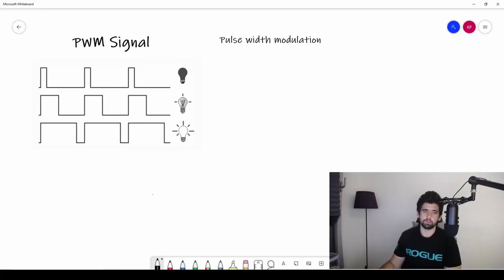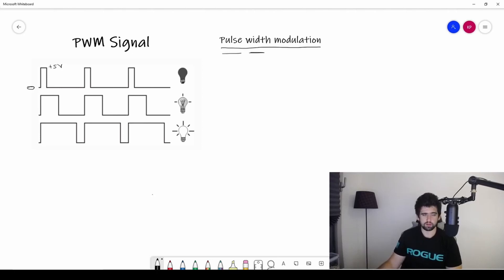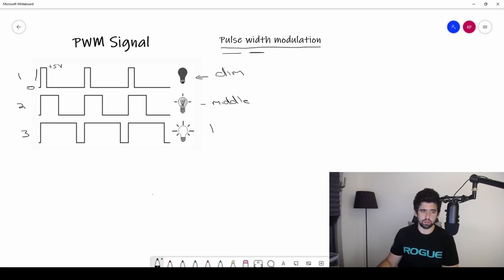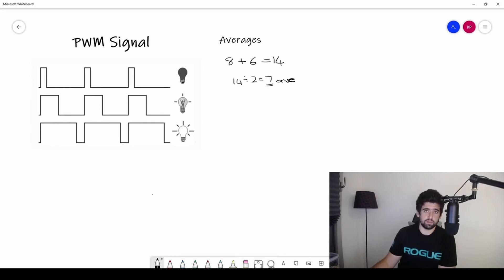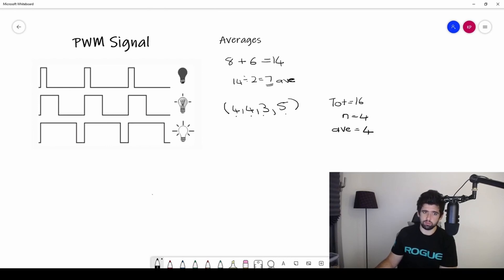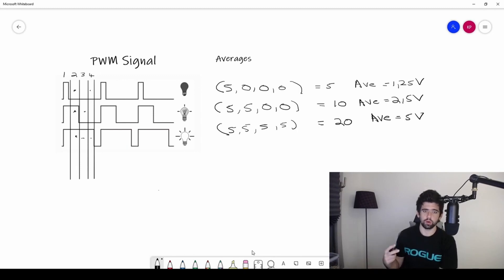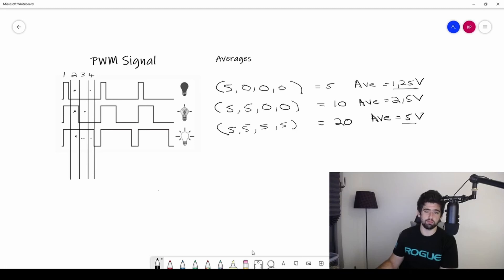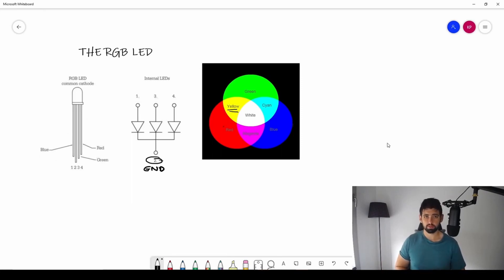Electronic Videos for Beginners - How does PWM work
In this video, we have a look at Pulse Width Modulation (PWM), this is where you turn a signal, on and off at different speeds.

This video is part of a lesson we did on our PlumPot Academy Website. You can find the full lesson page here:

📚Altium Tutorials📚

📚KiCadTutorials📚